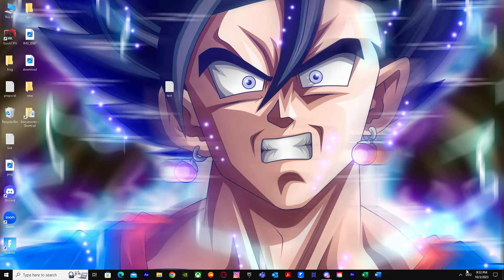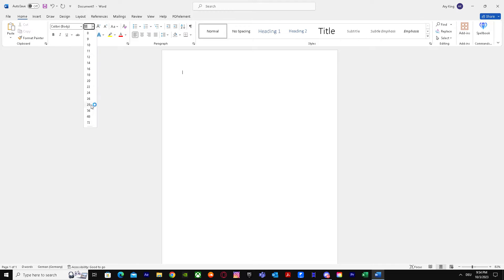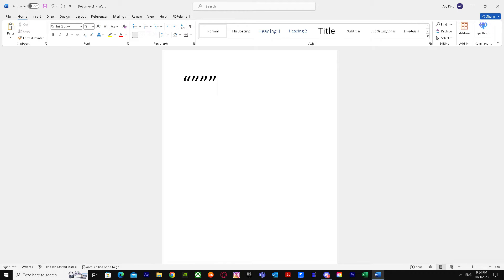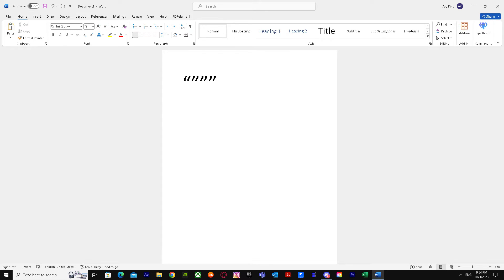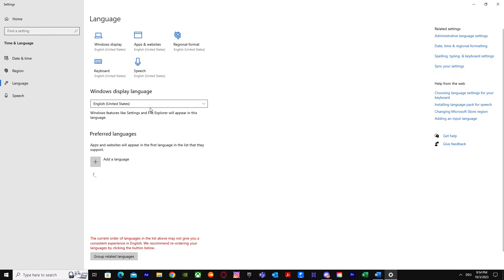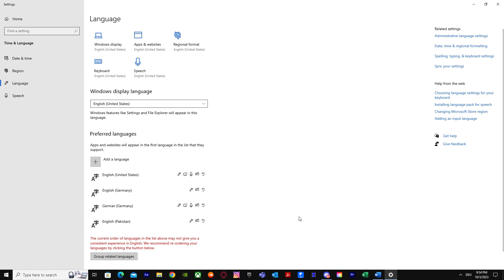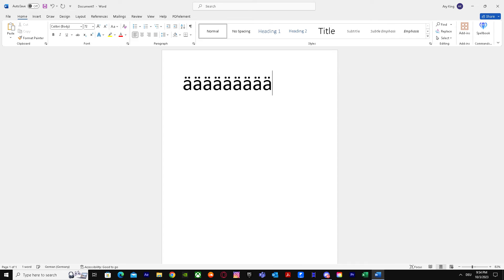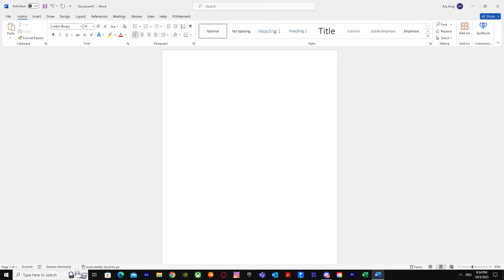How to Type ä in Keyboard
If you are looking for a video about How to Type ä in Keyboard, here it is!